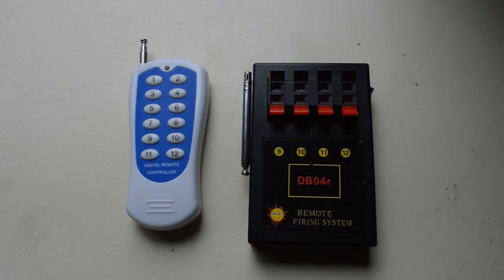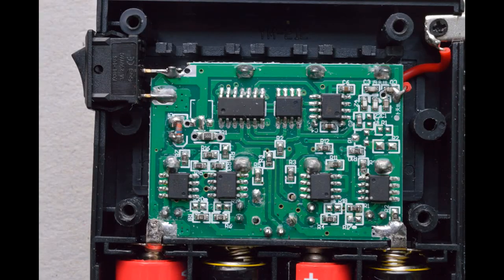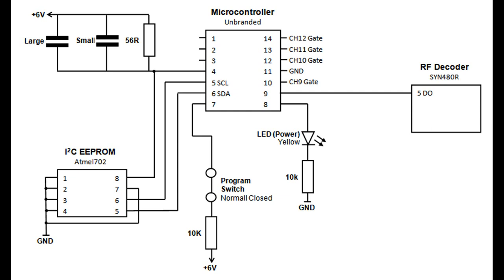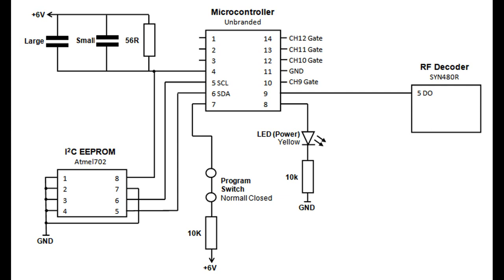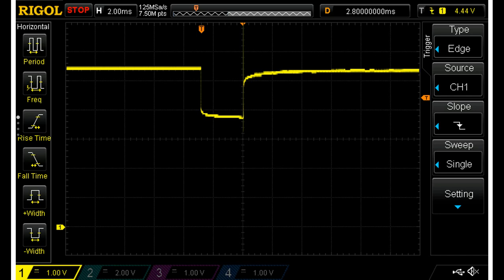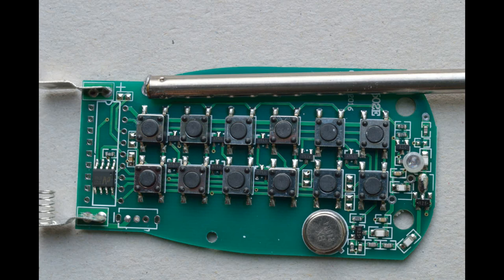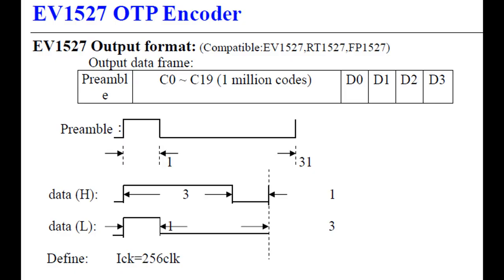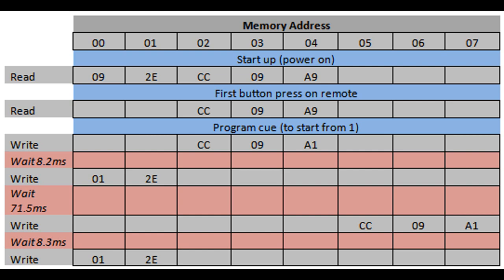DB04r Teardown (1st Gen)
In this video I teardown and analyse the DB04r firing system as well as offering my own opinions.

I believe this is a first generation unit which is no longer in production, however, the rocker switch and power light are in the wrogn place according to the website. Could this be a clone?  Happiness Firing Systems are now on their third generation of these units.